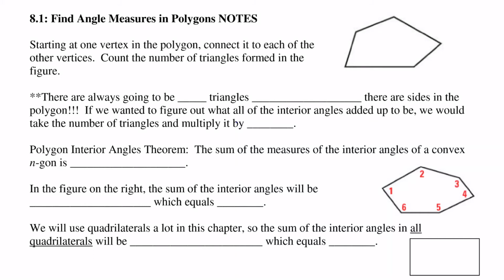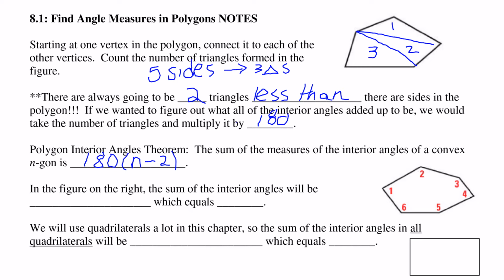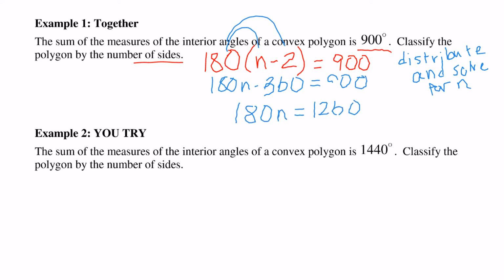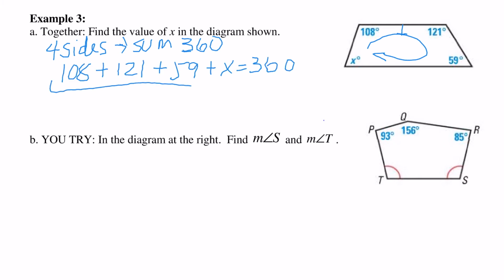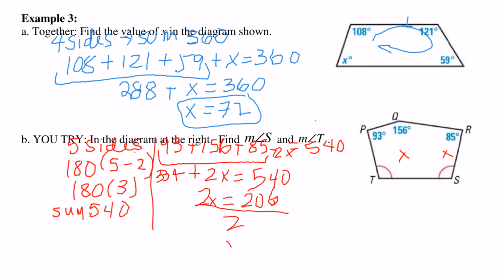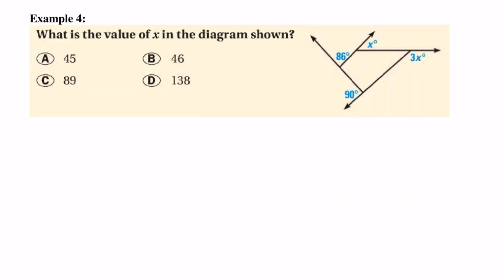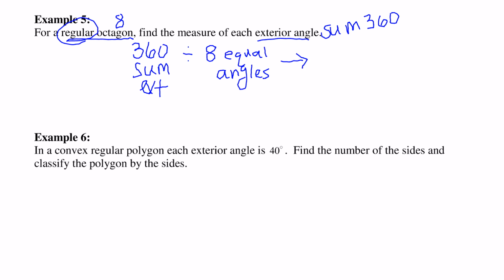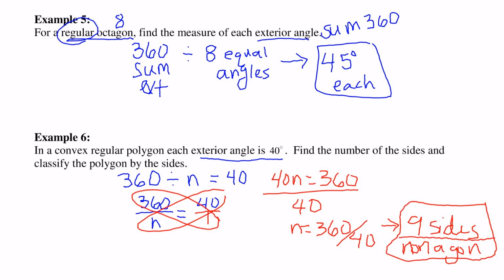Geometry 8.1 notes